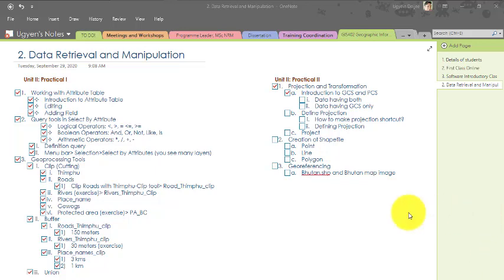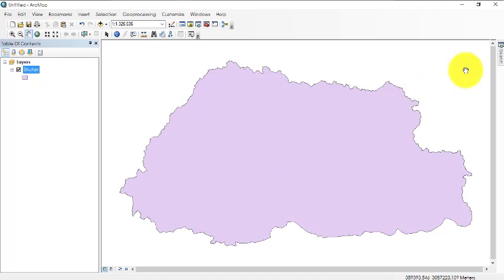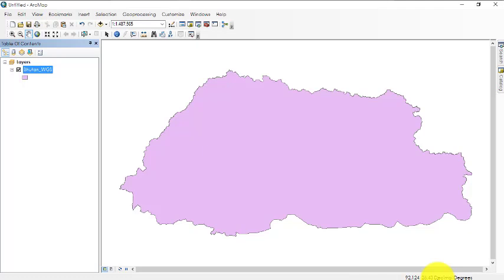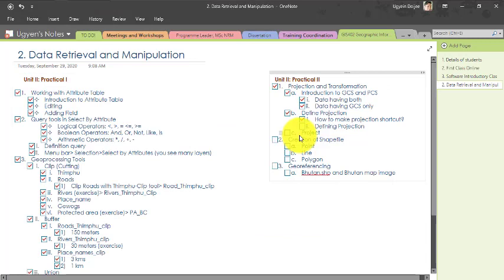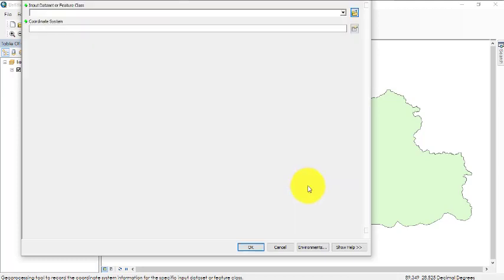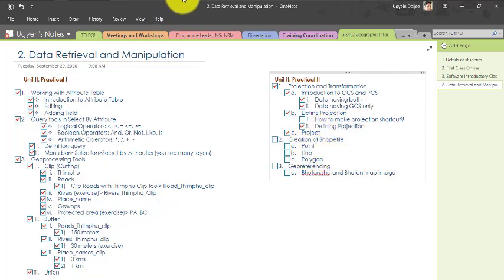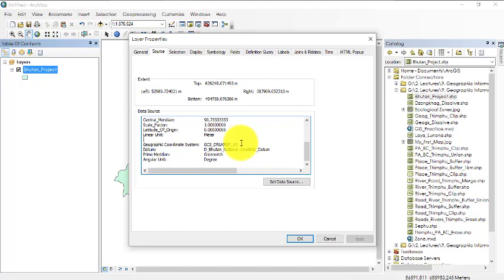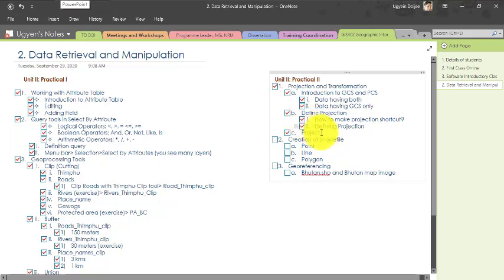ArcGIS Projection and Transformation